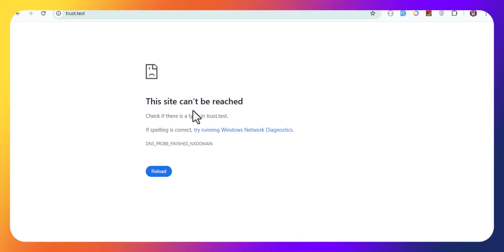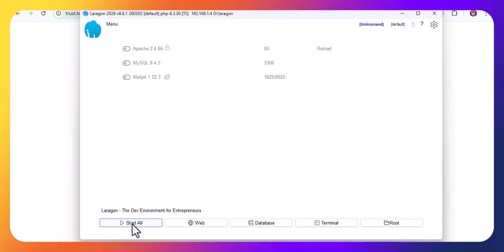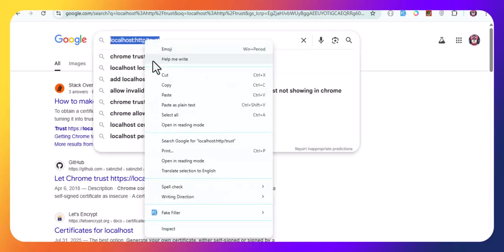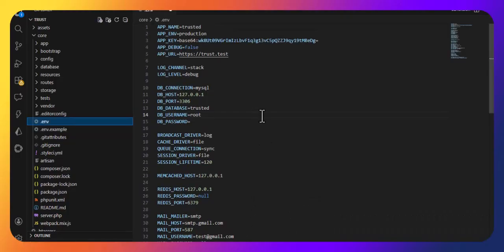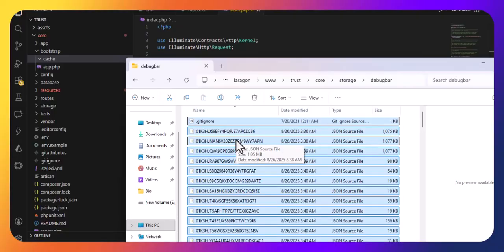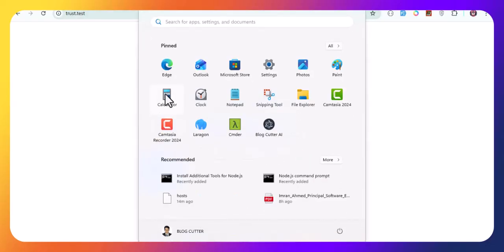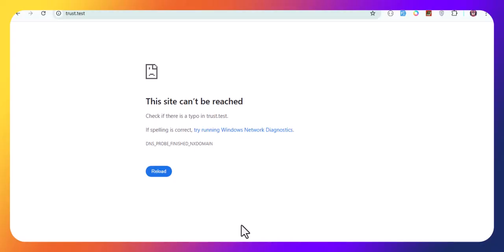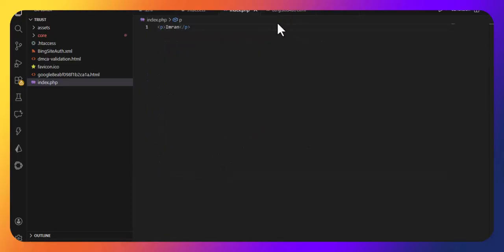🛑 FIXED: Laragon DNS_PROBE_FINISHED_NXDOMAIN Error | Local Domain Not Working Solved!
Are you getting the frustrating "DNS_PROBE_FINISHED_NXDOMAIN" error after creating a new local domain or virtual host in Laragon? You are not alone! This is a very common issue for web developers using Laragon, and it usually happens when your Windows hosts file fails to update automatically or your browser's DNS cache is stuck.

In this quick and easy tutorial, I will show you exactly how to solve the Laragon DNS issue step-by-step. Whether you are setting up a new Laravel project, WordPress site, or custom PHP app, this fix will get your localhost domains running perfectly again in just a few minutes! 🚀

👇 What You Will Learn in This Video:

Why the Error Happens: Understanding the DNS_PROBE_FINISHED_NXDOMAIN error in local development environments.

Admin Privileges: How to ensure Laragon has the correct permissions to auto-generate virtual hosts.

The Windows Hosts File Fix: How to manually check and edit your C:\Windows\System32\drivers\etc\hosts file to map your local IP (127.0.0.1) to your custom .test or .local domain.

Flushing DNS: How to clear your Windows DNS cache via Command Prompt (ipconfig /flushdns).

Browser Cache Reset: Tips to clear Google Chrome or Edge internal DNS to force the new domain to load.

If you recently created a new project in Laragon and the browser says the site cannot be reached, this is the ultimate troubleshooting guide for you. Stop wasting time Googling and get back to coding! 💻

How to fix Laragon virtual host not working, Laragon auto virtual host DNS error, localhost site cannot be reached, Laragon Apache/Nginx routing issue, Windows 10/11 localhost DNS fix, XAMPP alternative setup guide, web development local environment troubleshooting.